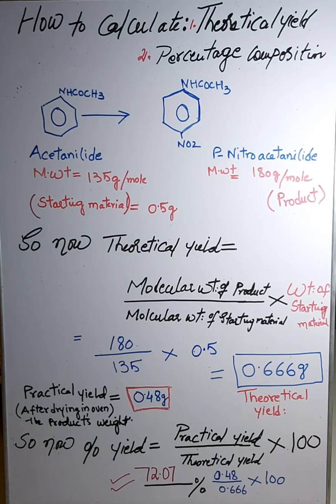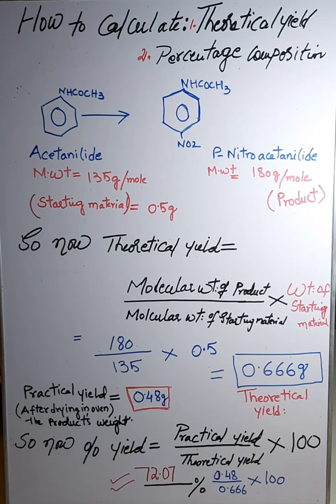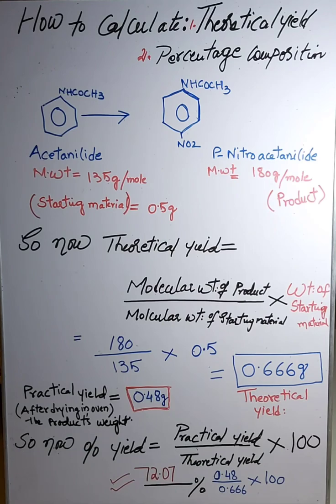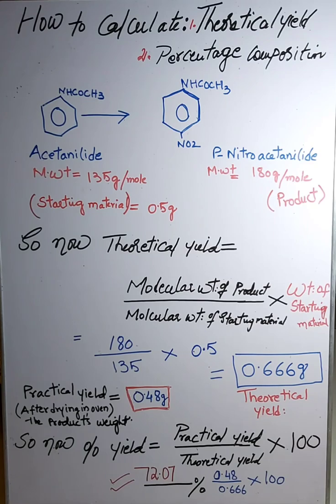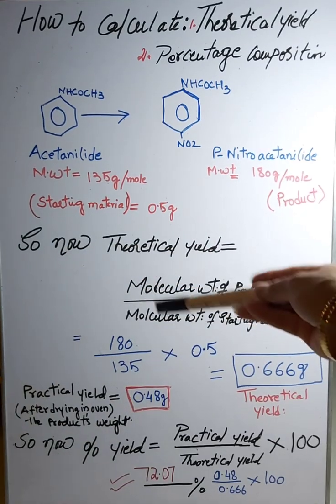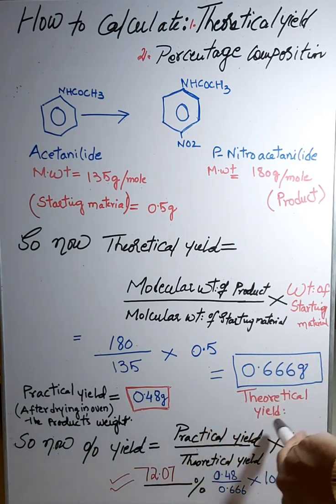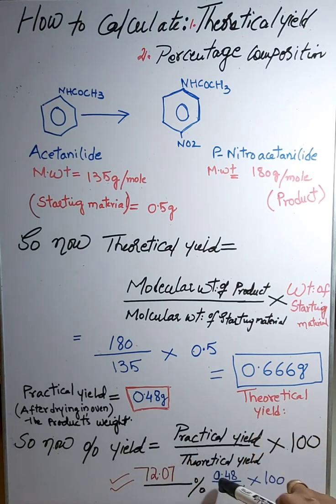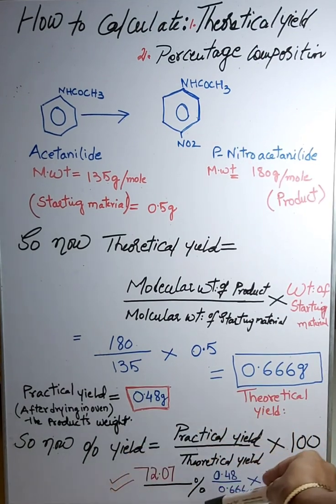How to calculate theoretical/Percentage yeilds👩‍💻👨‍💻✍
To calculate theoretical yield & to calculate percentage yield of our organic compound.Starting material is main reagent used here it was acetanilide .Its Way too easy method to Calculate theoretical / % yields 👩‍💻👨‍💻✍😊💖💖